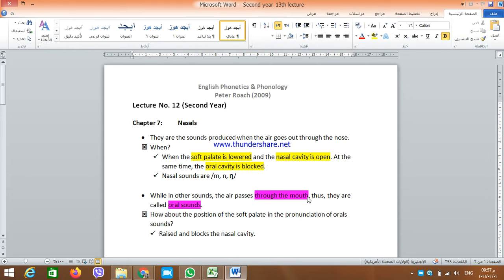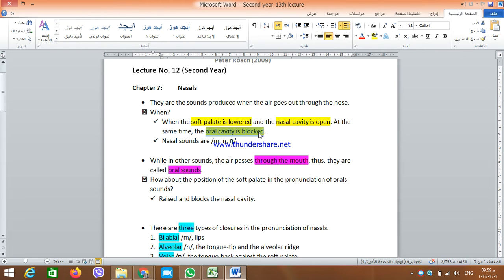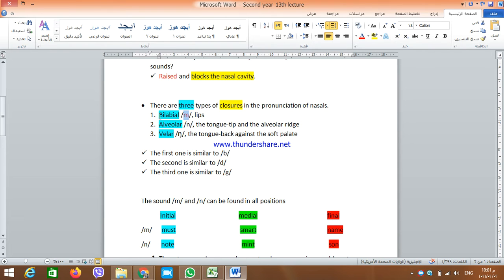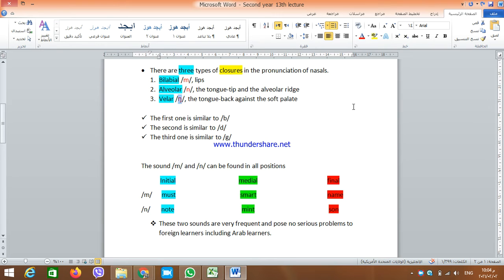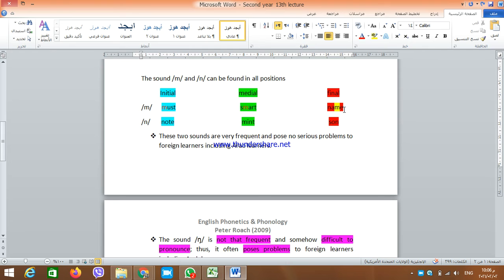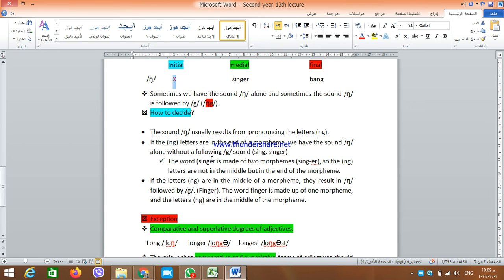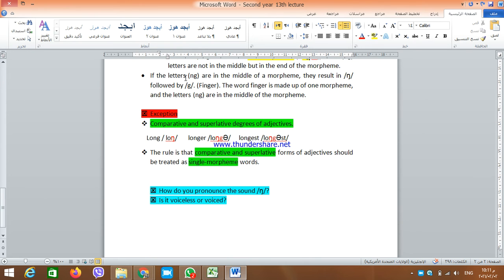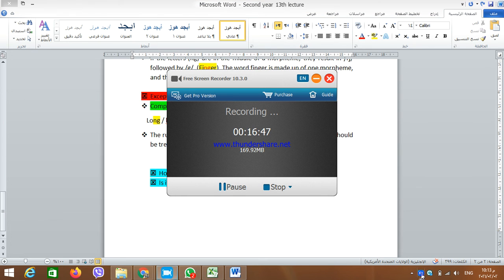Nasals in English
This video is about nasals and English and the pronunciation of the letters (ng) at the end and in the middle of a morpheme.